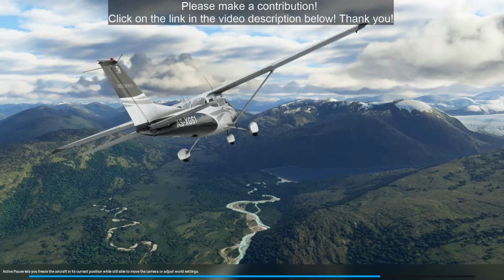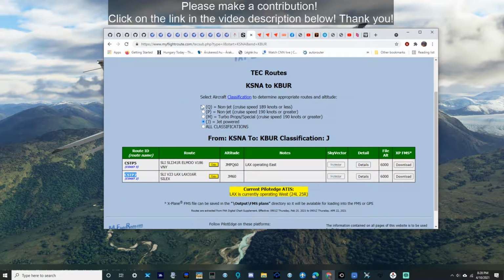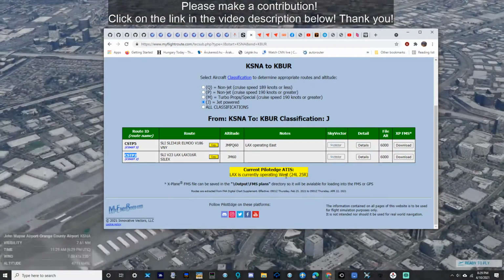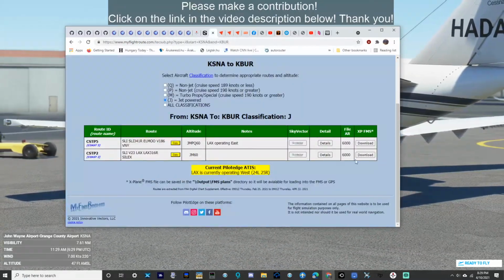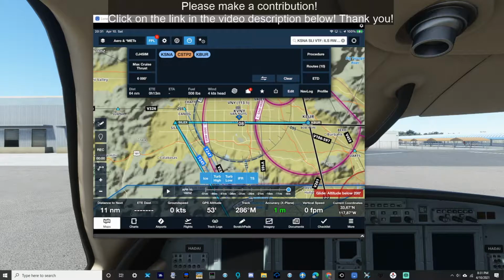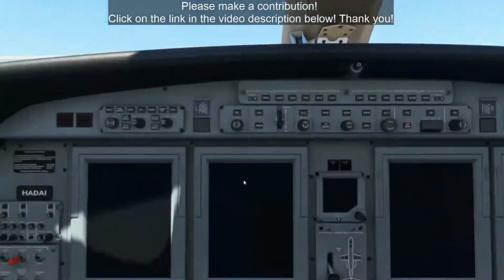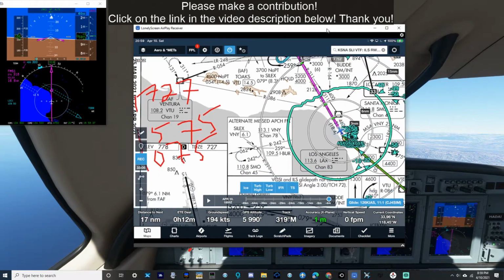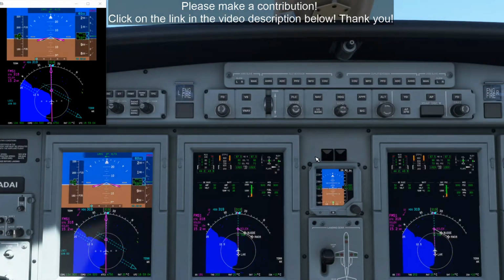Working Title CJ4 PilotEdge I-3 Rating (I-Ratings One Day Marathon)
I flew all the Pilotedge I-Ratings in a one day marathon in the Working Title CJ4 (Microsotf Flight Simulator 2020). This is the I-3 rating.